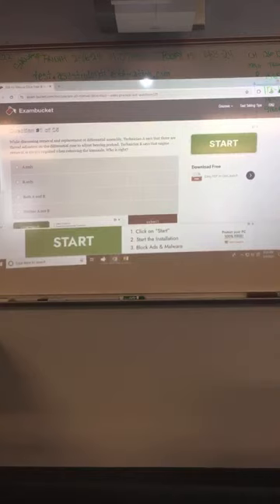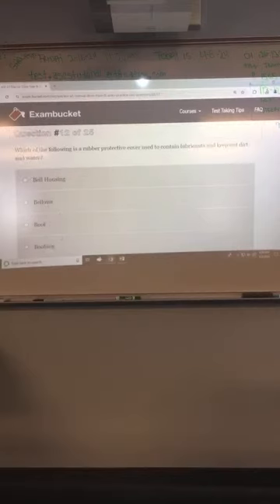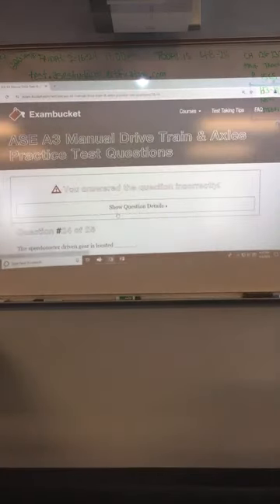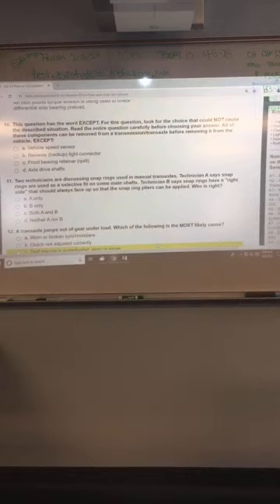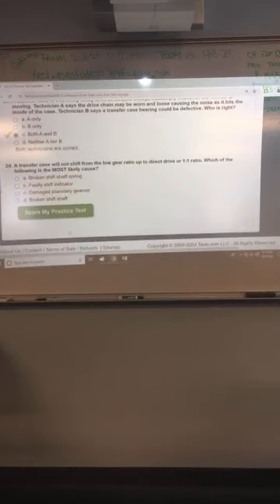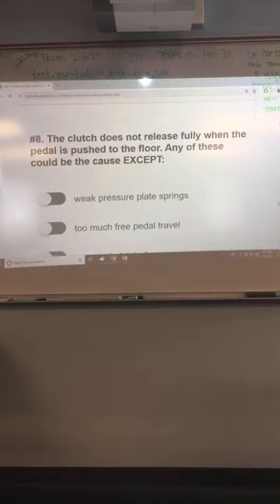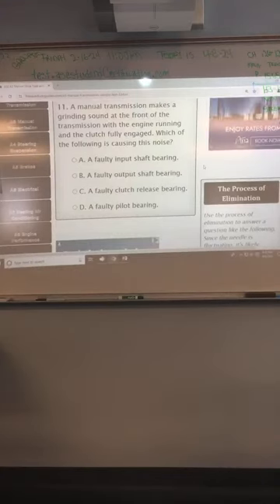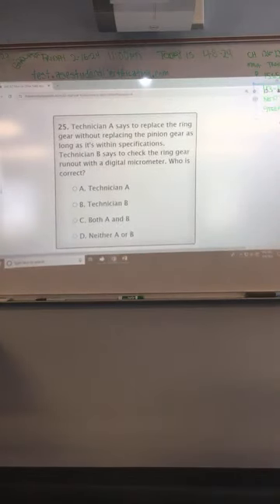Auto Tech || ASE Practice Tests || April 8, 2024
8:00am - 10:30am